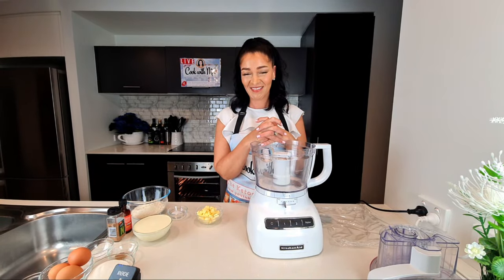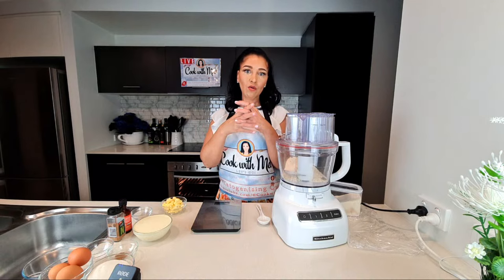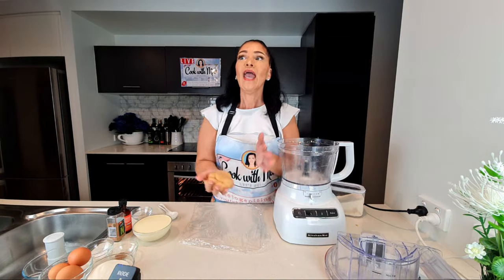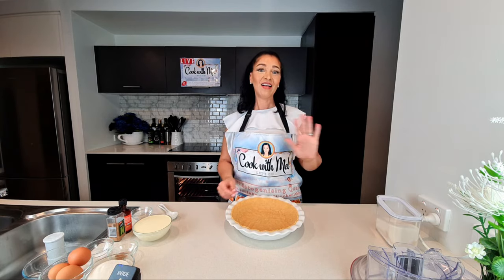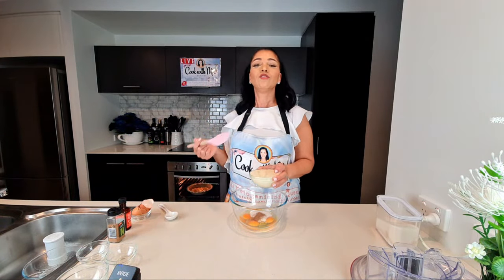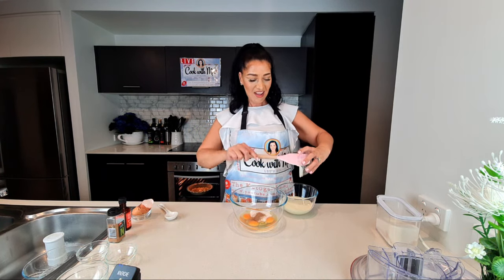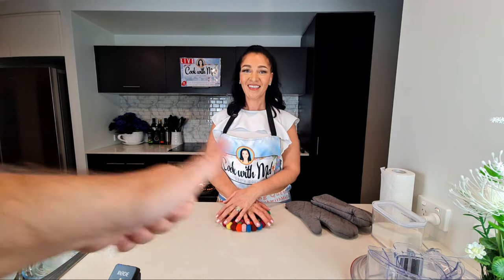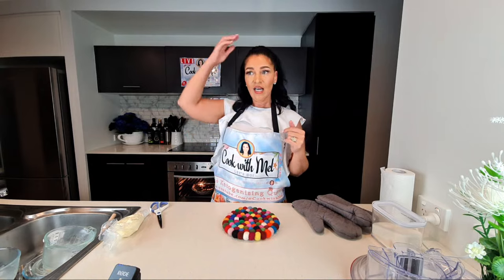Cooking Class - Sweetie Pie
We are looking ahead toward the Holidays so to kick off we are starting with a custard pie. So far, Ck flour has worked so well with all Betty Crocker's recipe's I've tried. This is inspired by her recipe.
It does mean that you can feel confident using any of her pie recipes, savory or sweet.

Set Oven temperature to 400F/200C

Keto Custard Pie Inspired by Betty Crocker
Ingredients:
Pie Crust
120g/1 cup CK Flour
1 tbsp Sweetener
3g/½ tsp salt
80g/1/3 cup cold Butter, cubed
2 tbsp cold Water

Custard Filling:
3 eggs
100g/½ cup Sweetener
2g/¼ teaspoon Salt
2g/½ teaspoon ground Nutmeg
1 teaspoon Vanilla Extract
1 ¼ cups Heavy Cream
1 ¼ Water

Optional Whipped Cream Layer:
130g/½ cup Heavy Cream
25g/3 tbsp Powdered Sweetener